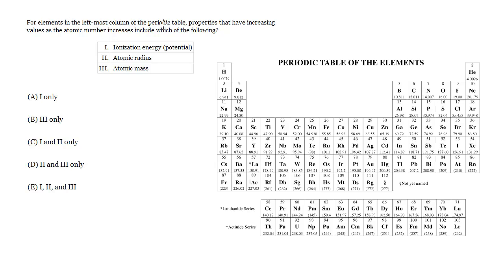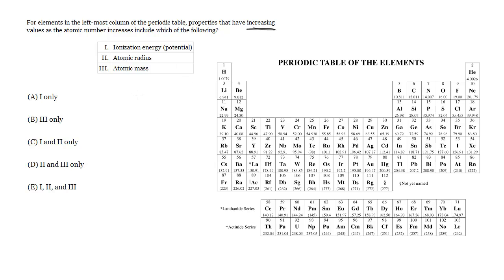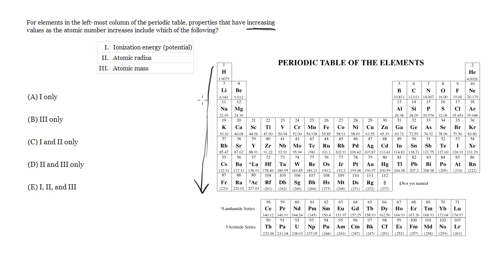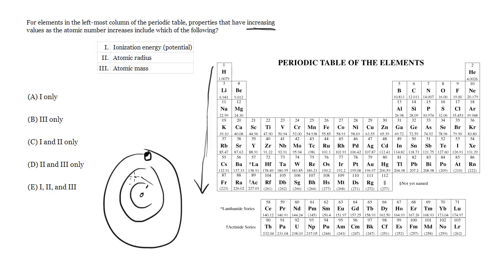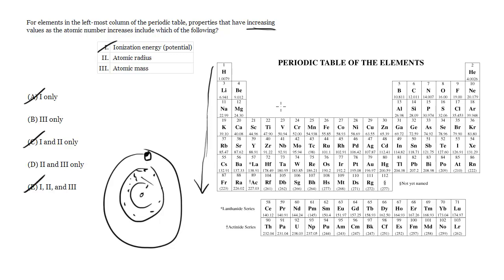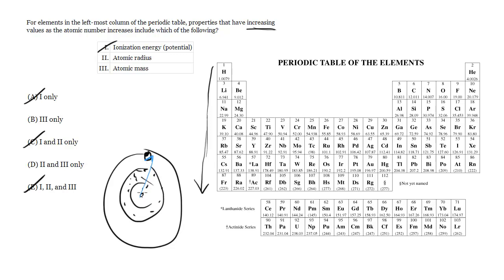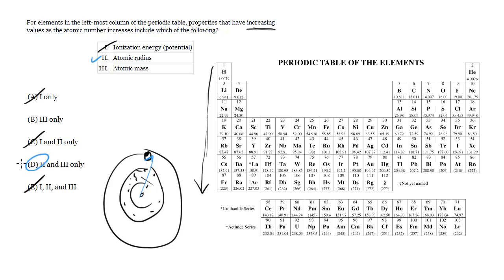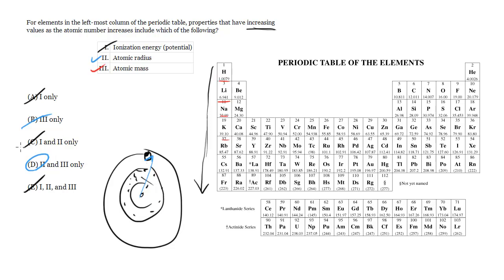Periodic Trends, SAT Chemistry Review #27